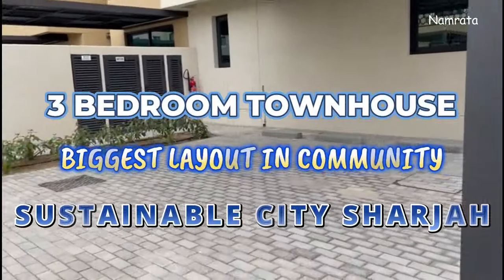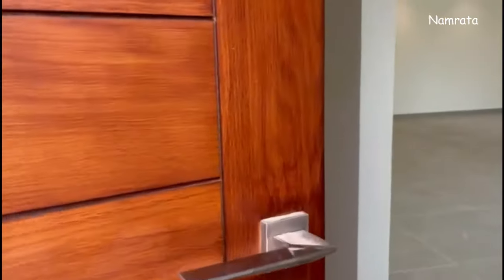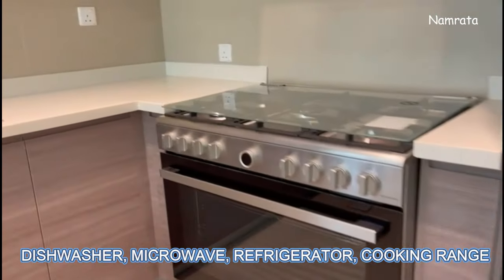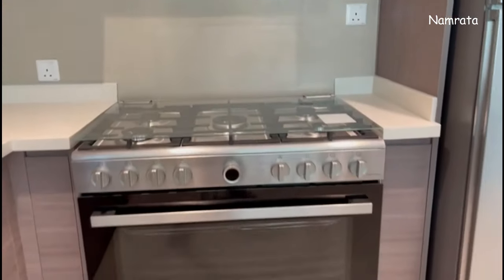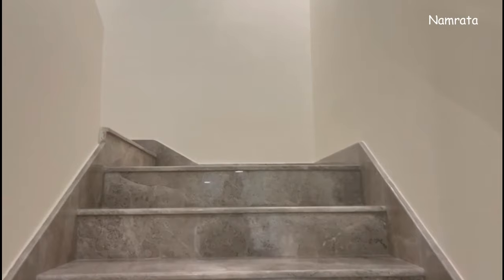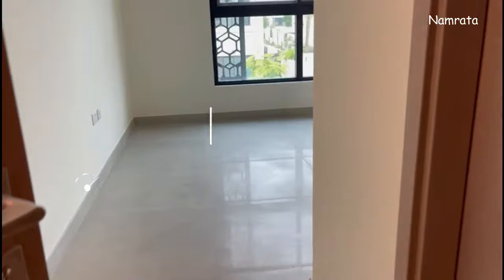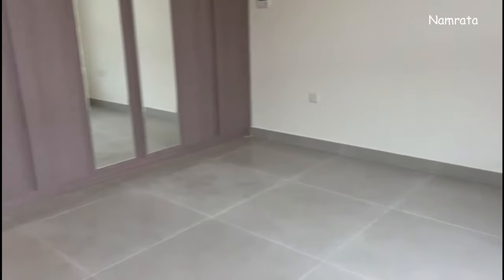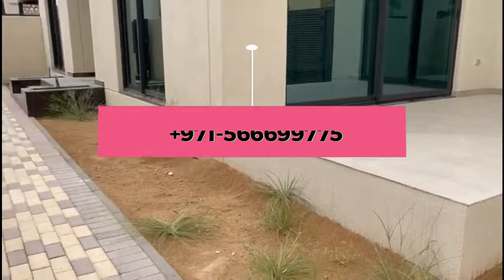3 BEDROOM CORNER TOWNHOUSE AT SUSTAINABLE CITY SHARJAH | BIGGEST LAYOUT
About Video:
This video takes you to the tour of 3 bedroom corner townhouse at  SHARJAH SUSTAINABLE CITY. It's the biggest layout in the community which has 1 extra big size separate room.

About the Community:
Sharjah Sustainable City is located on Sheikh Mohammed Bin Zayed Road in Al Rahmania Area Sharjah.

- It takes 25 minutes to reach Dubai International Airport.
 - It takes 10 minutes to reach Sharjah International Airport.

Sharjah Sustainable City is a smart project which has various features that makes it different from other properties.
It is a sustainable and eco-friendly community in Sharjah, UAE. The project is designed to be a model for sustainable living.
The community features green spaces, electric vehicles, sustainable technologies such as solar panels and rainwater harvesting systems.

About the Property:
-The property comes with all kitchen appliances and white goods.
-Solar panels are installed in each house.
-Zero Service charge for 5 years.
-Savings on electricity bills.
-It's a Gated community which has many amenities such as swimming pool, Gym, Play Area, Park, Jogging and walking track etc.